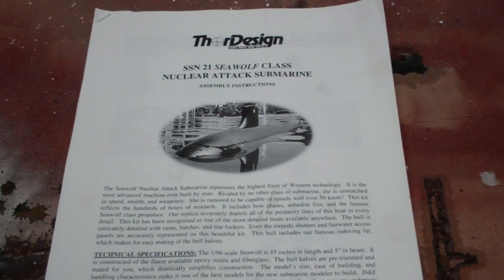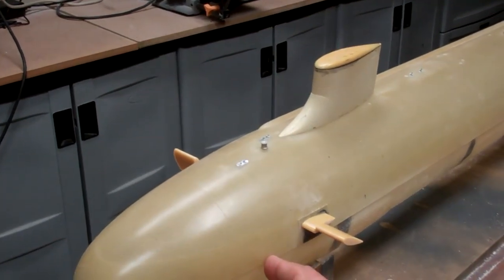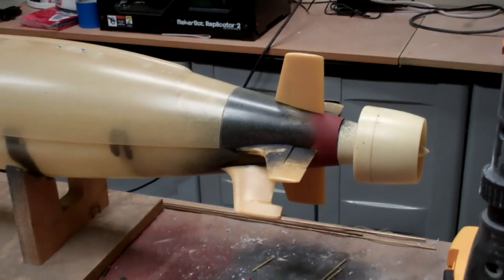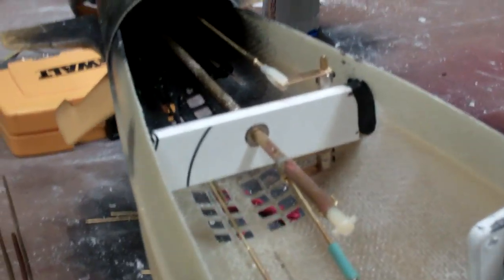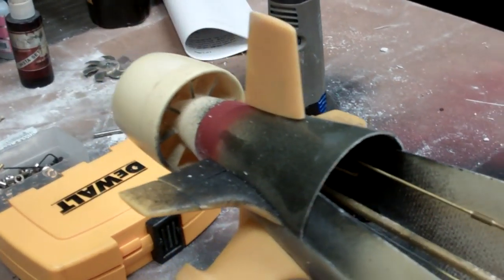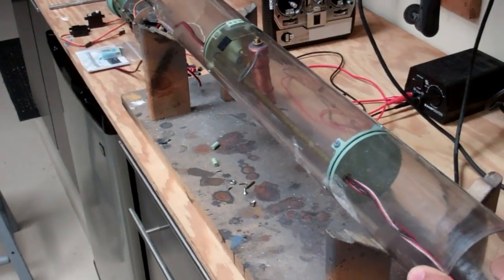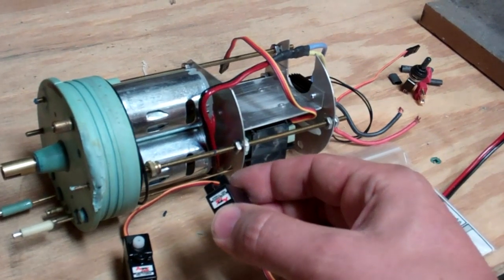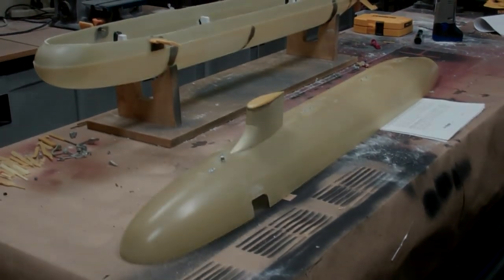ThorDesign US Seawolf Class Attack Submarine R/C Model with torpedoes!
This is the preliminary overview of my most recent R/C submarine buildup, a ThorDesign 96th scale R/C submarine.  This model will feature twin operational torpedo tubes and a full gas ballast system.